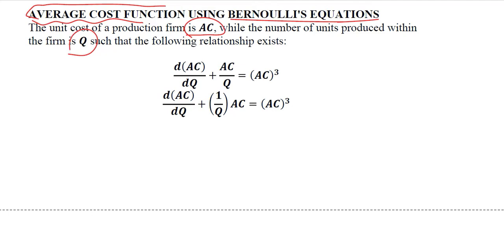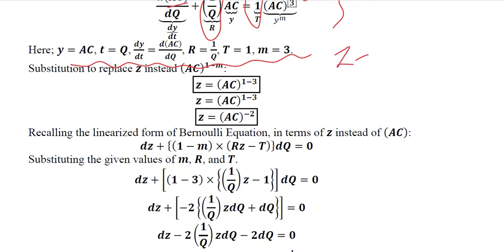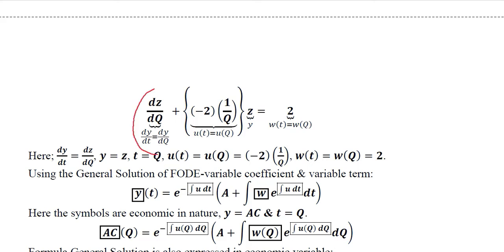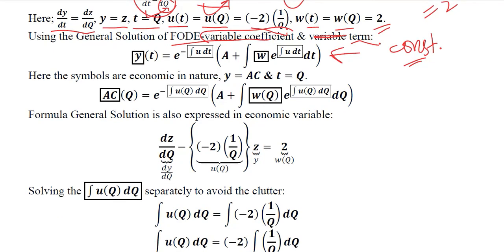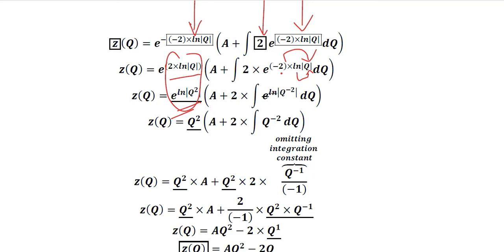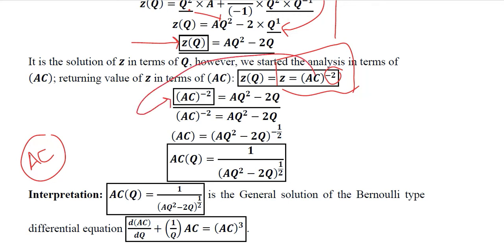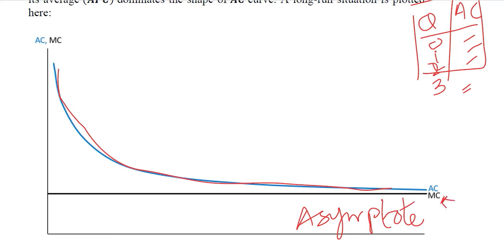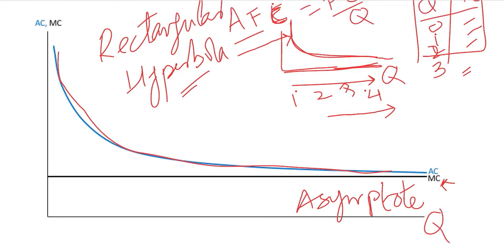Average Cost Function using Bernoulli's Equation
Hi,
This video Derives the Average Cost Function using Bernoulli's Equation.
• Also, you’ll get some practice questions as well.

Regards,
DBM,